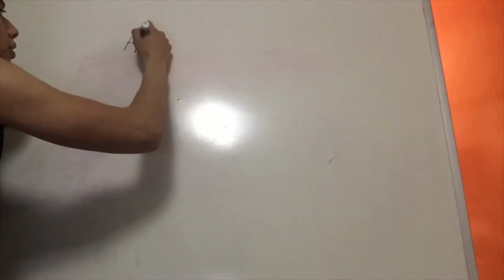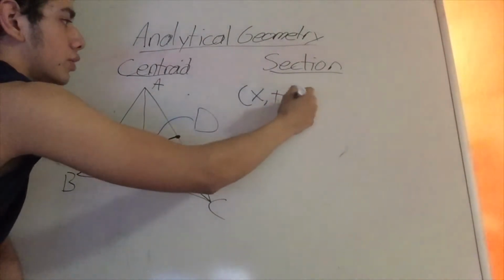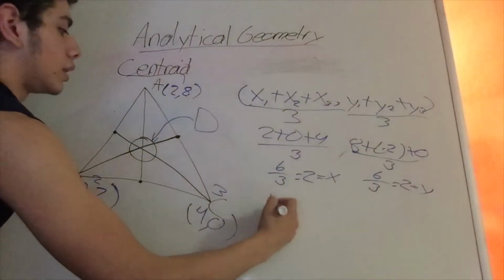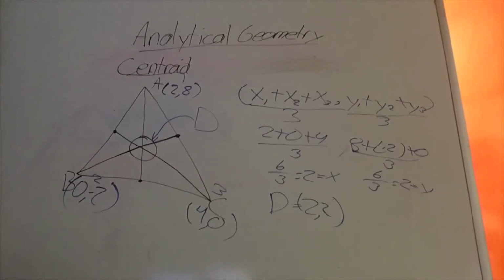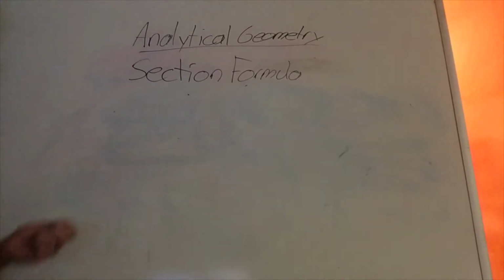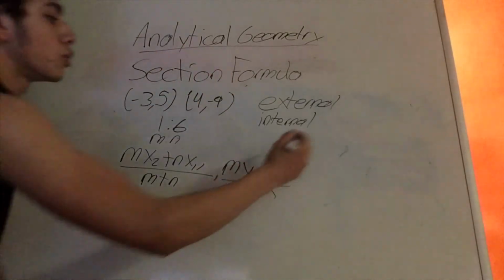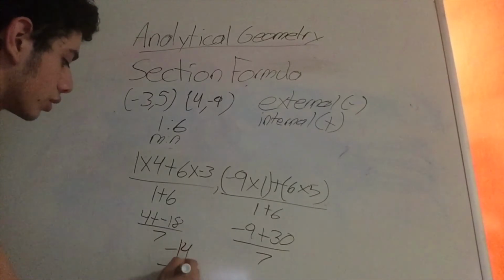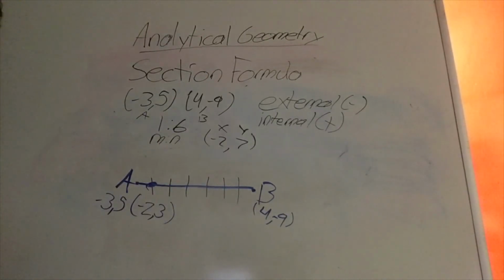Analytical Geometry Video Lesson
Section Formula and Centroid Formula